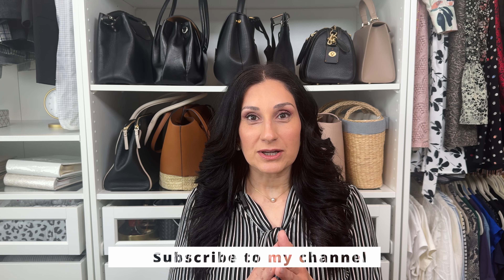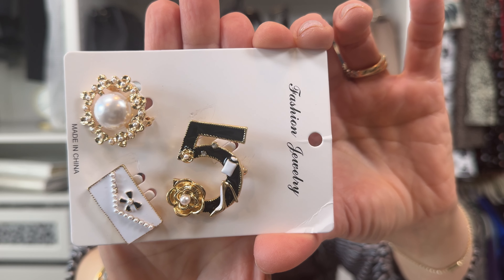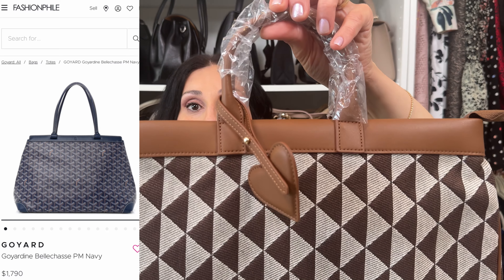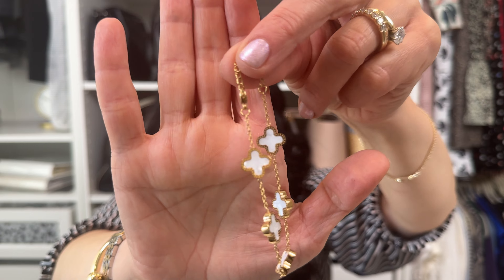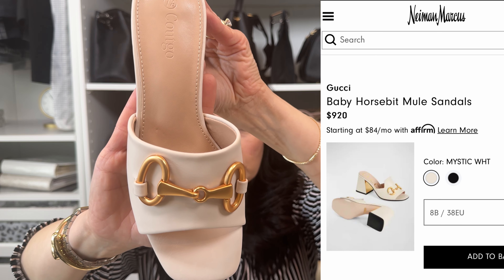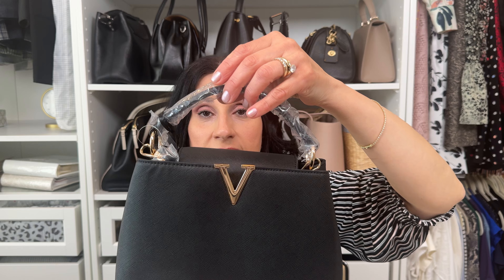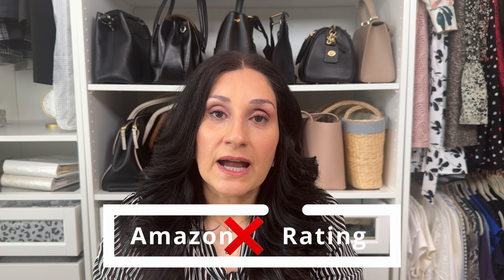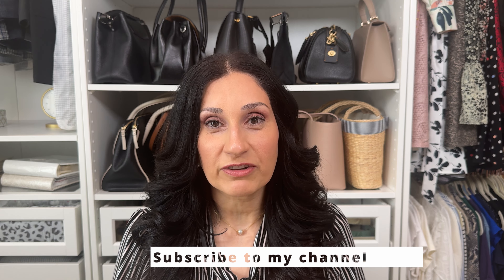Amazon Designer Dupes | Can you trust the ratings? | Part One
Hello everyone, Join me as I review these designer dupes from Amazon and assess the amazon rating. I hope you find value in this video and counting watching my other designer dupes videos. More dupes videos in the makin.

Products Links:
Chanel quilted PVC dupe:

Gucci Baby Horsebit Mule Sandals dupe:
Lower Heels version dupe:

Van Cleef Pearl 5 Motifs dupe:

Goyard Bellechasse purse dupe:

Saint Laurent LouLou quilted purse dupe:

Hermes Touris Tresse bracelet dupe:

David Yurman cable bracelet dupe:

 Chanel brooche dupe:

LV Capucines purse dupe:

Burberry inspired toiletry bag:

Valentino inspired bracelet: